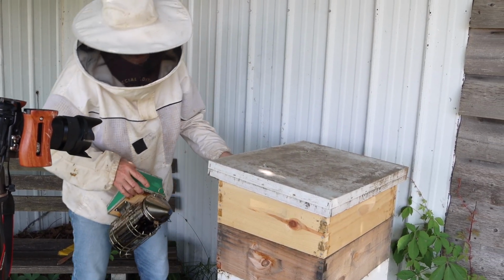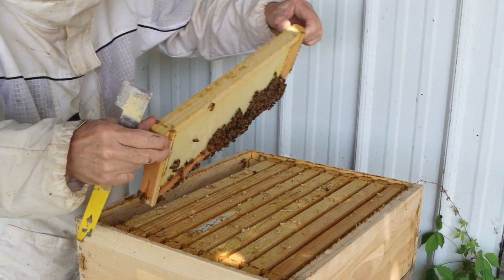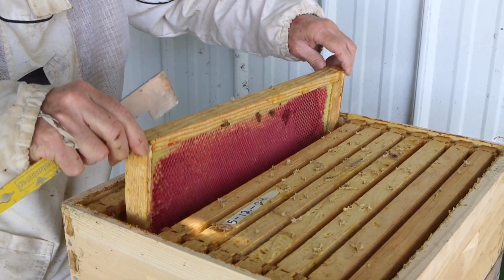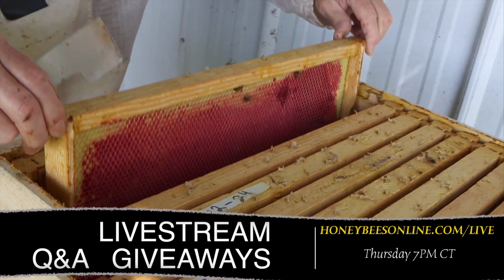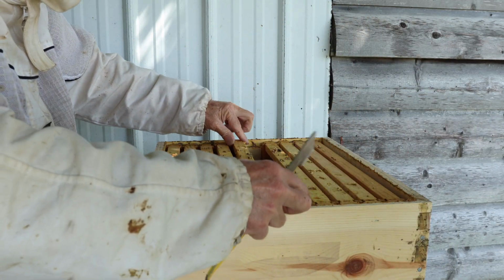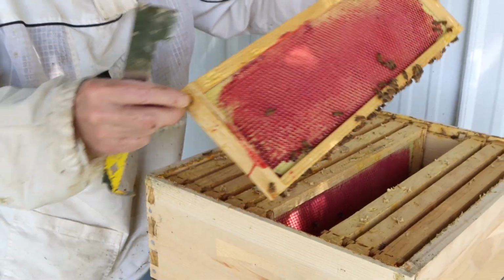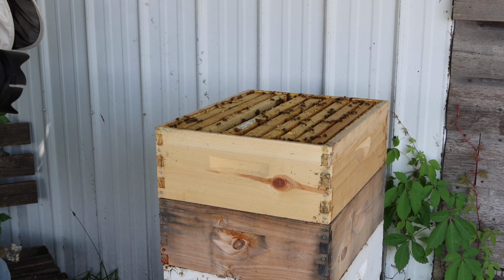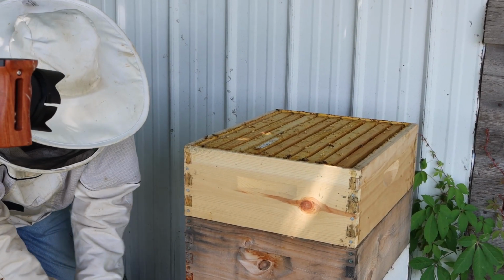Beekeeping: Does It Really Help To Add Extra Wax To Frames?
Beekeeping is amazing especially how bees produce their own wax for comb building. But how much does it really help to add additional wax to aid them in building out comb faster? Come join my LIVE AUDIENCE LIVESTREAM on June 6th, 2024. Limited seating.

I would love to be your personal mentor. Let's face it, beekeeping IS HARD. So many challenges and so many way to easily make a huge mistake. My mentoring community, BeeTeam6 is now offered in tiers. Check it out to see which tier best fits your mentoring needs.

Feeding Your Bees During The Dearth Makes All The Difference In The World For Your Bees. Here's the link to our Fall feeding board

💪BEEKEEPING SUPPLIES I RECOMMEND:
J-Hook Hive Tool
Microscope Camera
This video was filmed Using:
Lens: Sigma 18-35mm F1.8 Art DC HSM

🌻FEED YOUR BEES:
Plan ahead for spring. Feed your bees in the fall by using my Feeding board known as the Burns Bees Feeder. Safely feed your bees from the top. Great way to help you build up your bees of winter physiology. Check it out: